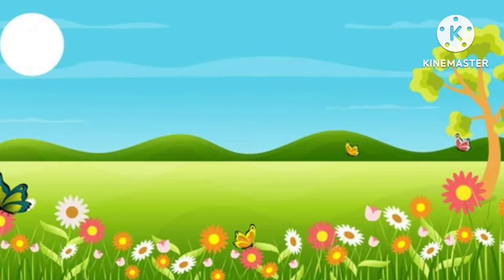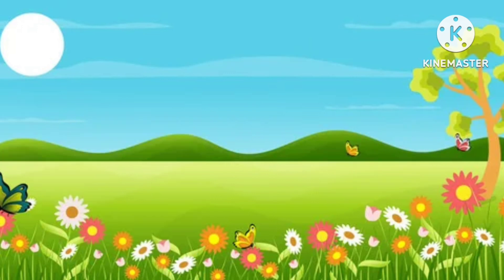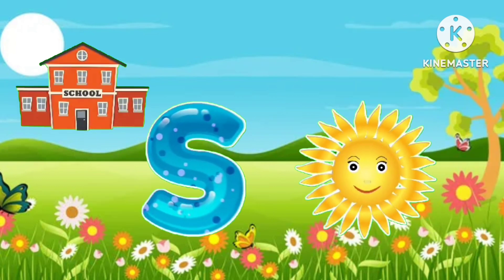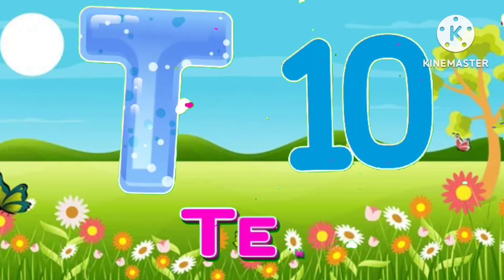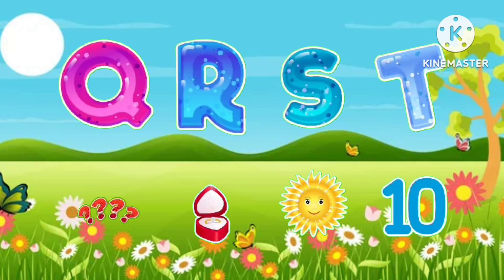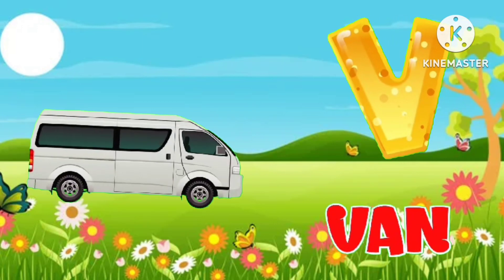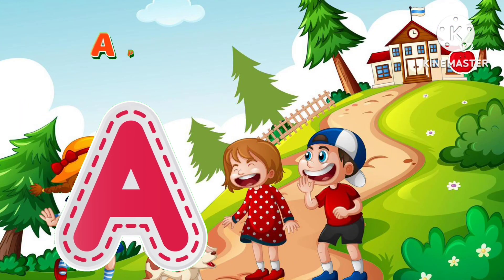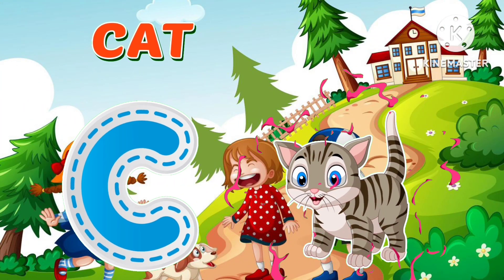ABC kiddos song /Kiddos study zone /A for Apple B for Ball /Kiddos Learn ABCD Songs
ABC kiddos song /Kiddos study zone /A for Apple B for Ball /Kiddos Learn ABCD Songs /Kiddos Phonics you will find videos related to class Nursery to 2nd standard according to their syllabus. Our aim is to provide education in a new way. so, play learn and grow together... The Adventure Storytellers for *Preschooler *Nursery *Kindergarten / kg / UKG *Class 1st *Class 2nd *Kids/ Toddlers /Students Content covered in this channel - *English *Hindi *Math's Kid's Song, ABC Song Hindi, English, Marathi, Punjabi in 4 languages *GK *Worksheets for all subjects *Essay for kids *Quizzes for kids *Basic values If you like the videos please like, share and subscribe thanks for watching The Kiddos Phonics! Join us on our journey as we explore the world of storytelling through captivating and engaging picture stories. Our channel is dedicated to providing children with a fun and educational experience while they learn valuable life lessons. Our picture stories are perfect for bedtime, story time, or any time your kids need a little inspiration

ABC Kid's Description ABC Phonics Song for Toddlers In Abc kid's you will find Kid's Videos and Songs in Hindi, English, Marathi languages Our aim is to provide education in a new way. Subscribe Description In Abc kid's you will find videos related to class Nursery to 2nd standard according to their syllabus. Our aim is to provide education in a new way. so, play learn and grow together... Kiddos Phonics for *Preschooler *Nursery *Kindergarten / lkg / ukg *Class 1st *Class 2nd *Kids/ Toddlers /Students Content covered in this channel *English *Hindi *Maths Kid's Song, ABC Song Hindi, English, Marathi in 3 languages *Gk *Worksheets for all subjects *Essay for kids *Quizzes for kids *Basic values If you like the videos please like, share and subscribe.